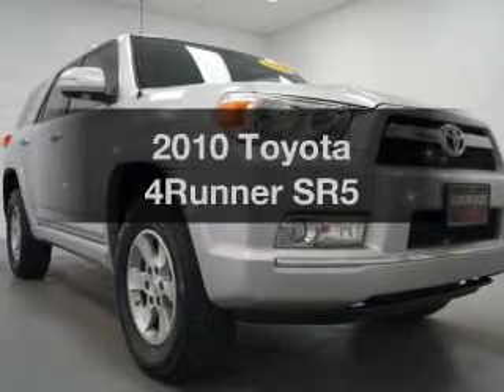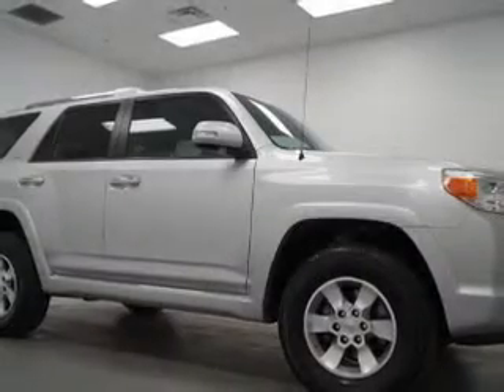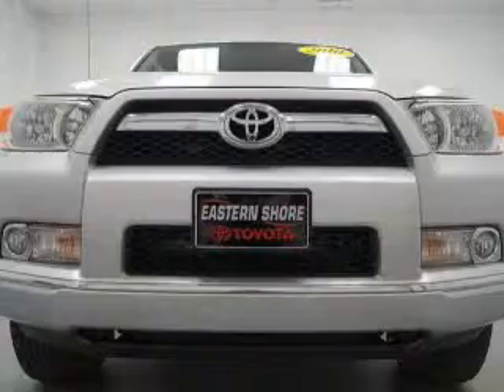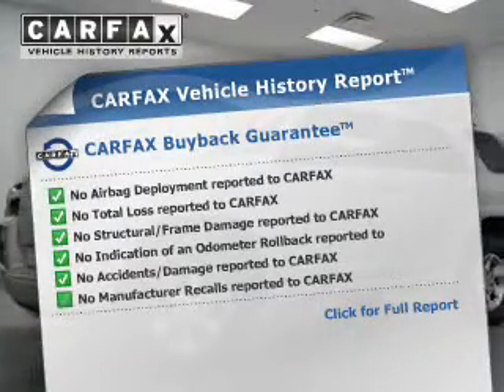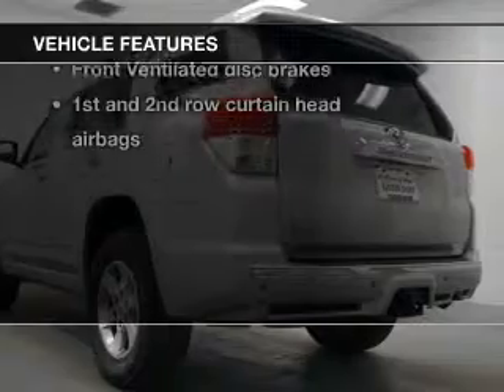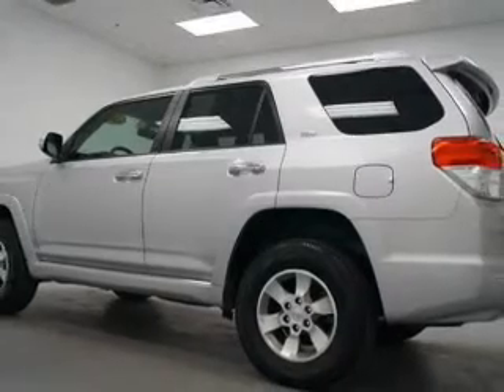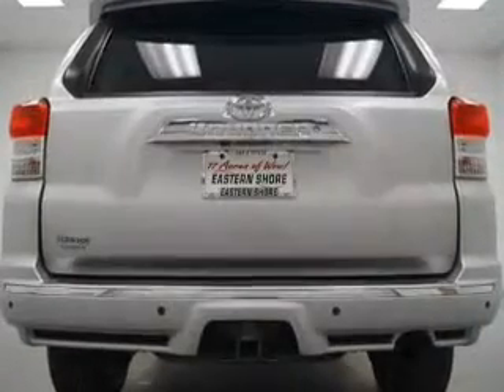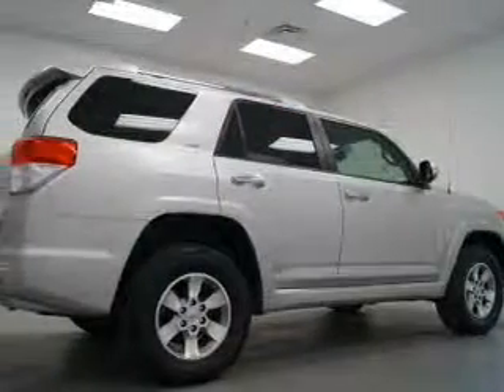2010 Toyota 4Runner - Daphne AL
Year: 2010
Make: Toyota
Model: 4Runner
Trim: SR5
Engine: 4.0 liter 6 cylinder 24 valve
Transmission: 5-Speed Automatic
Color: Silver
Mileage: 76565
Address:
29732 Frederick Blvd.